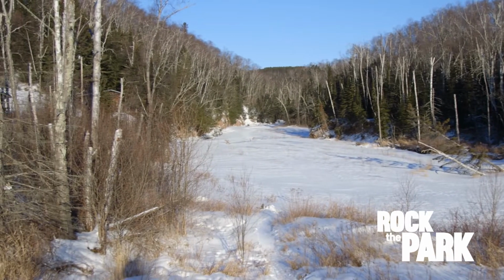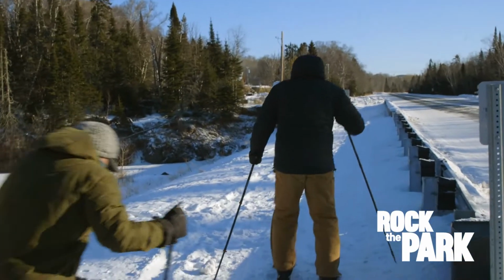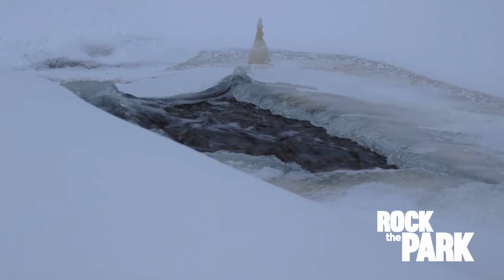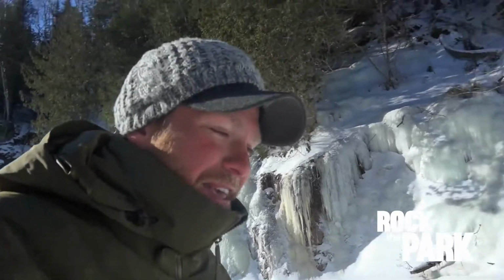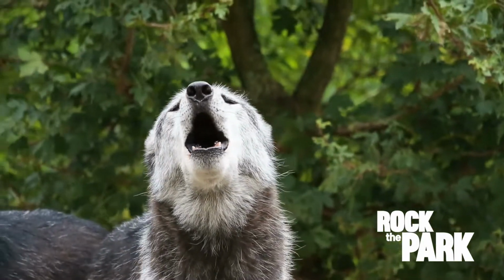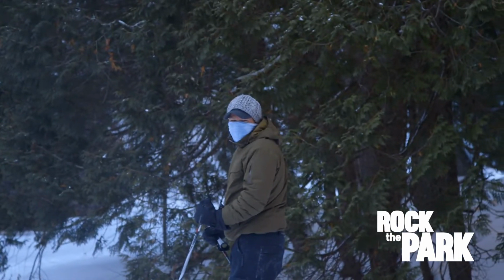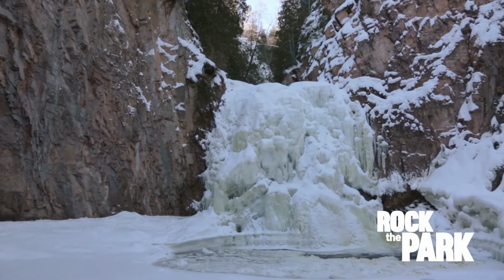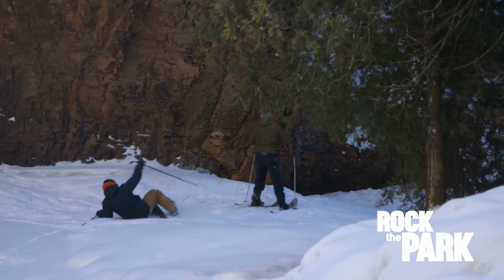Cross Country Skiing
Cross Country Skiing: Jack and Colton start their cross country skiing trek at the Devil Track River which flows out of Superior National Forest into Lake Superior. During winter, Devil Track River turns into a big sheet of ice making it perfect for cross country skiing. Luckily, the guys are skiing along Devil Track on a cold winter day (-10 degree temperatures) which should prevent any ice from cracking, right? Well, watch this short clip to find out!

The farther they go up the river, the harder the trail becomes; the climb becomes steeper and steeper with every inch they glide. Eventually, they come across a 30-foot high frozen waterfall making the trek all worth it. The most fascinating part of their trip is when Jack realizes that the outer shell of the waterfall is solid ice, but the water beneath it is still flowing - kind of like a human artery.

Check out other videos like RTP Cross Country Skiing